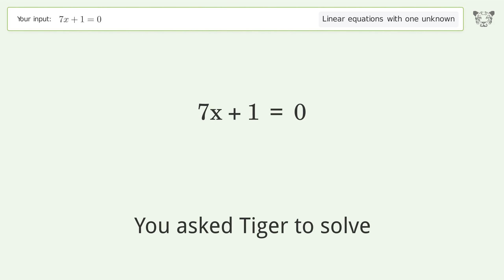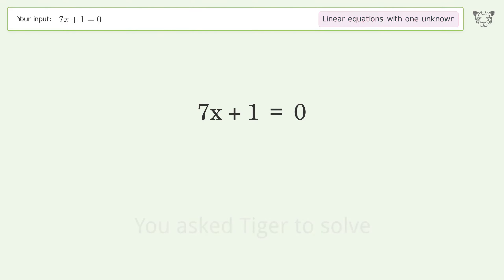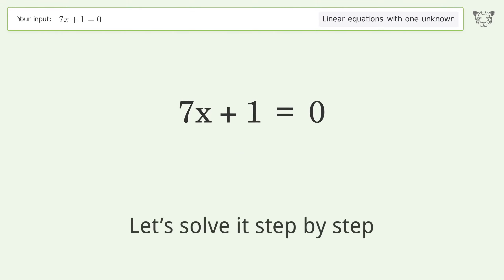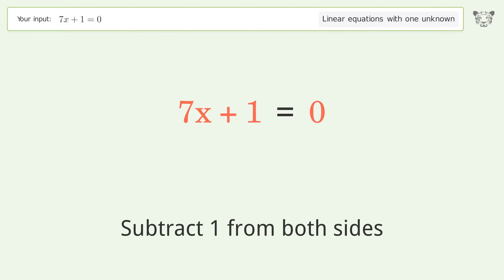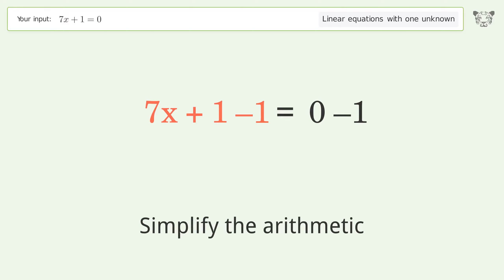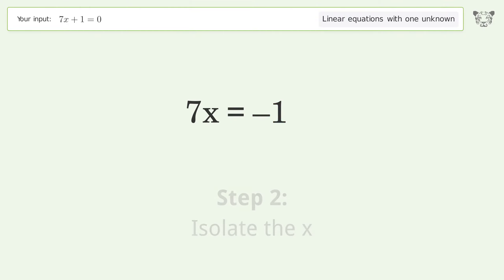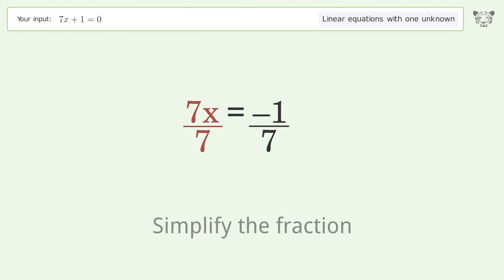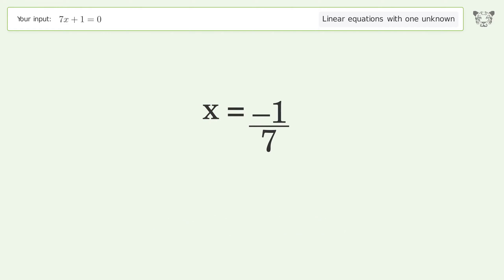Linear equation with one unknown: Solve 7x+1=0 step-by-step solution